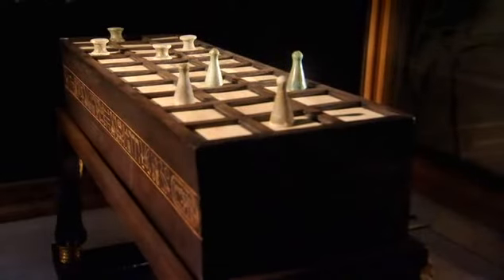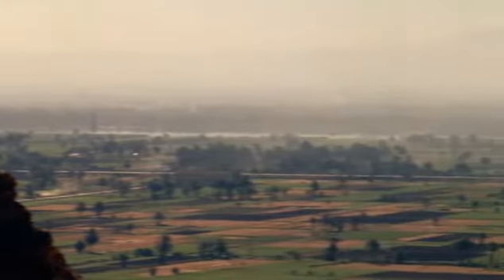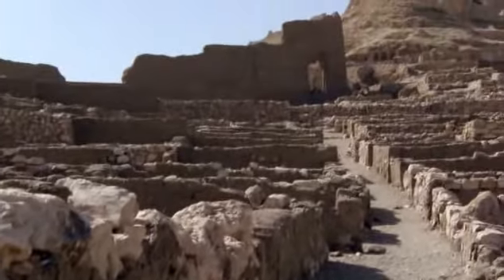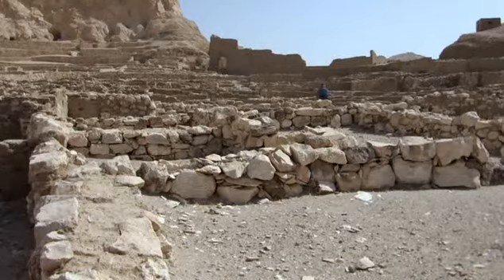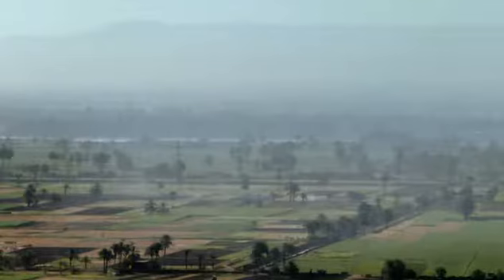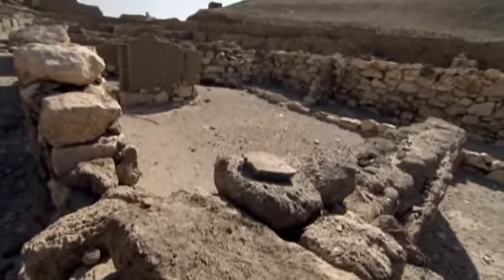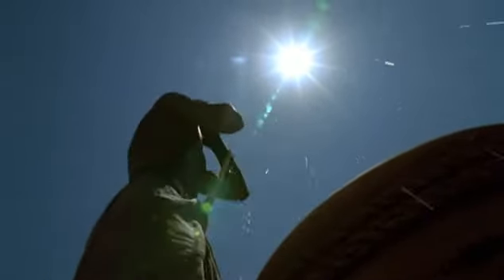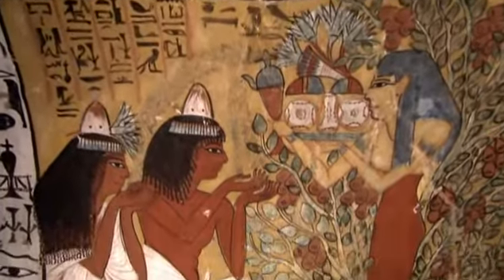Nile cruise sightseeing tour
Go Nile Cruise is a day tour operator who have more than 22 years of experience in the tourism industry.We have a goal to offer the best, most afsfordable and versatile deals for the Nile Cruises market in Egypt.Our staff is experienced, professional and trained to provide you with the best services, to advise you in any issue, and give you 100% no matter what task is required.
We want you to experience exciting and unforgettable events, sights and moments with us.